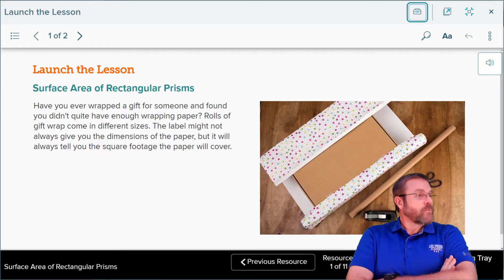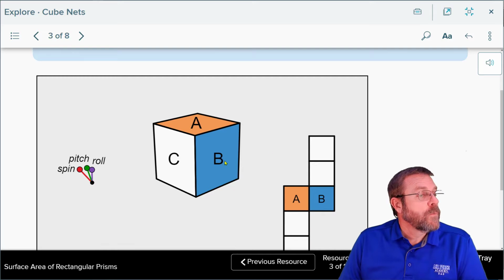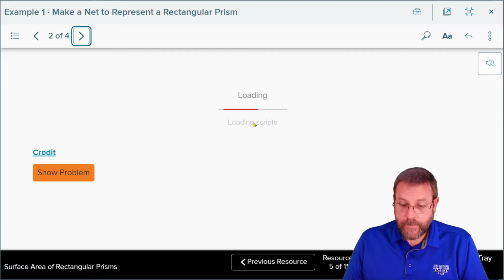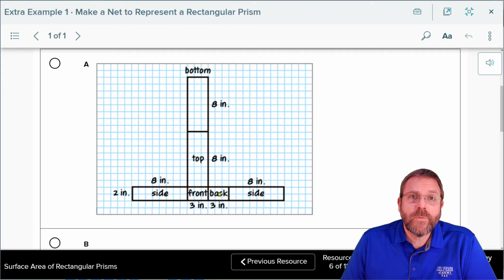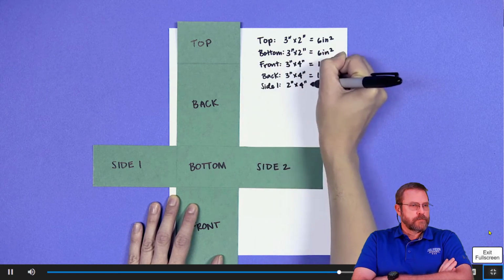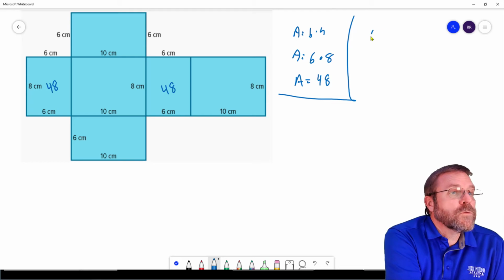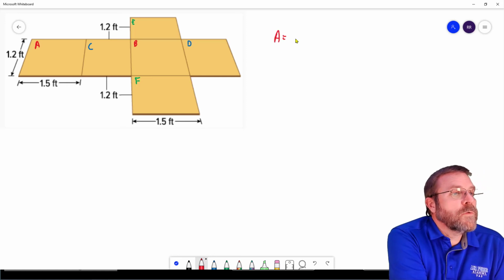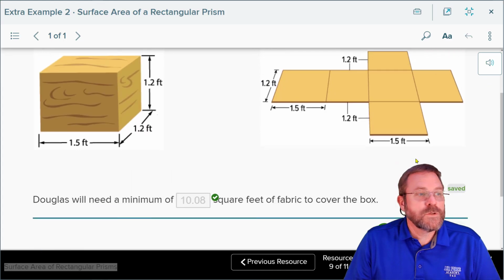9-2 Surface Area of Rectangular Prisms (Only Part)